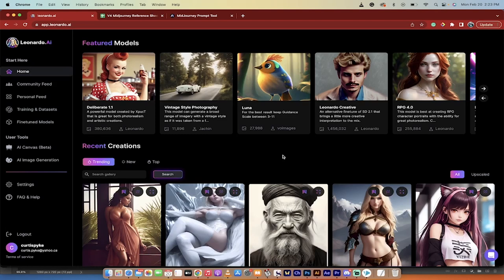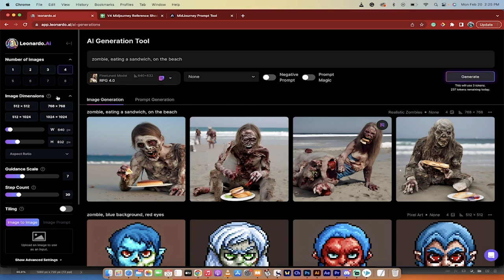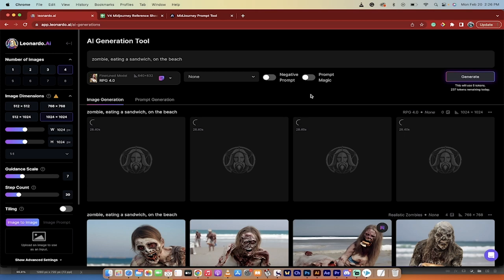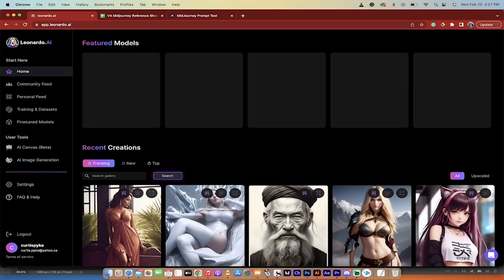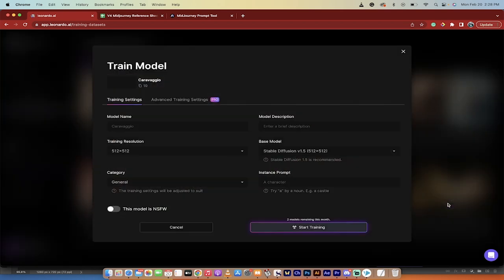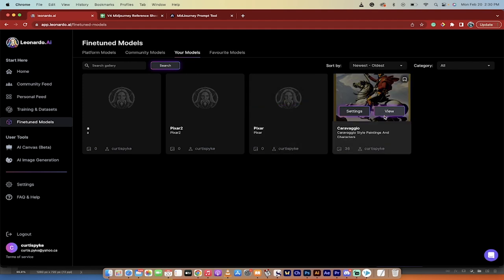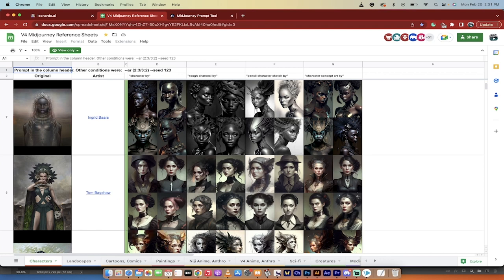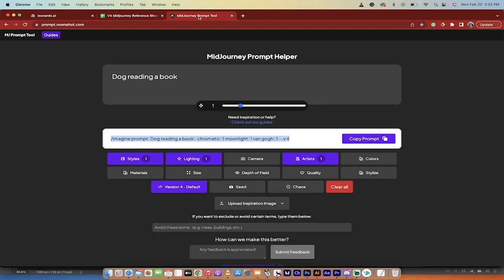Midjourney VS Leonardo AI - Which Is Better? Detailed Discussion / Tutorial With Examples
In this video, the speaker talks about Leonardo AI, an artificial intelligence-powered platform, and how it is a legitimate competitor to Midjourney. The speaker highlights the user-friendly nature of Leonardo AI's visual-based UI/UX compared to the prompt-based, text-based approach of Midjourney.

The speaker demonstrates how users can select a model and create artwork by clicking on a visual representation of the output, and generating art with just a few clicks. The platform is also customizable with the ability to change dimensions, aspect ratio, and input images.

The speaker notes that the program is user-friendly, straightforward, and easy to use with options for quick rendering, scaling, and rudimentary editing. The video also demonstrates how Leonardo AI is versatile and can accept text-based prompts, similar to Midjourney. The platform also features its own quick buttons, allowing for quick editing and manipulation of the artwork.

Overall, the speaker is impressed with the capabilities of Leonardo AI, emphasizing that while Midjourney is great for experienced users, the platform has a steeper learning curve, making it a less accessible choice for beginners. The video concludes by highlighting the value of Leonardo AI's user-friendliness and versatility in terms of creating unique, customized artwork.